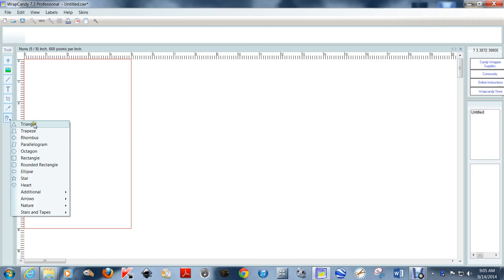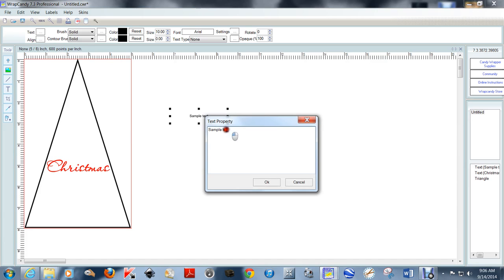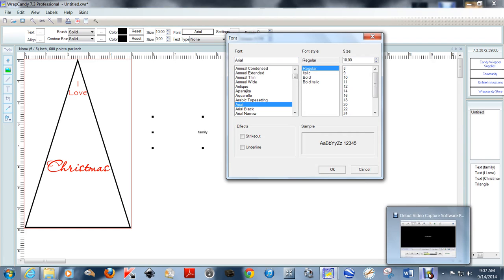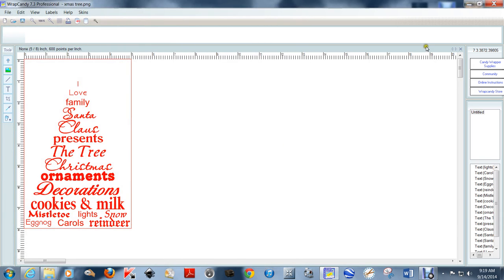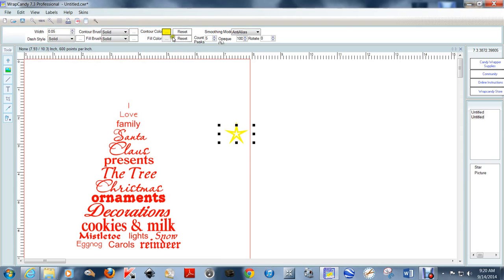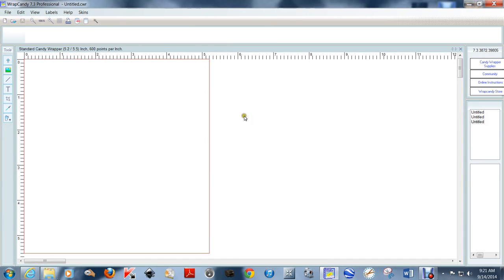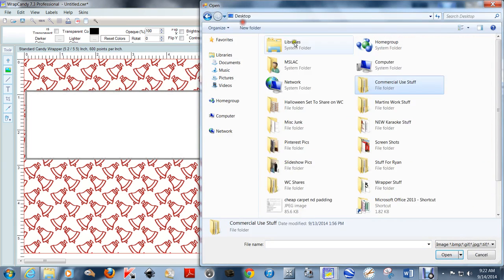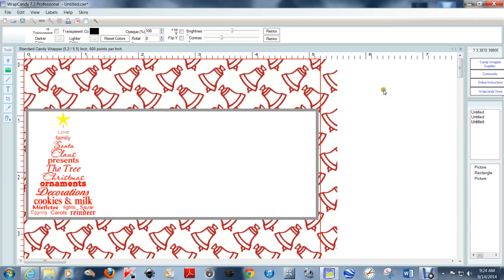Tut on Wordart 1 Xmas Tree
This tutorial will show you how to take a shape in Wrapcandy and using fonts, make them into a graphic word art in png format.